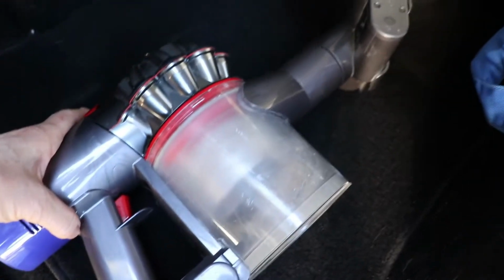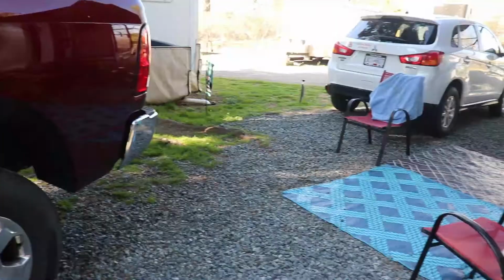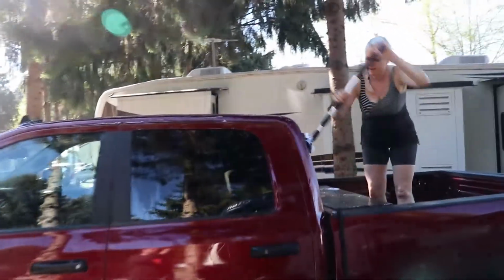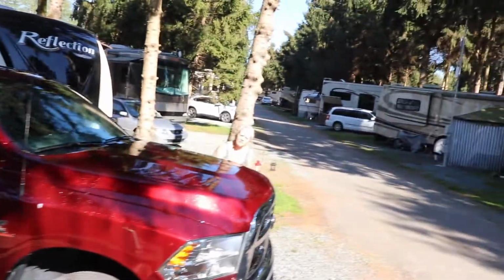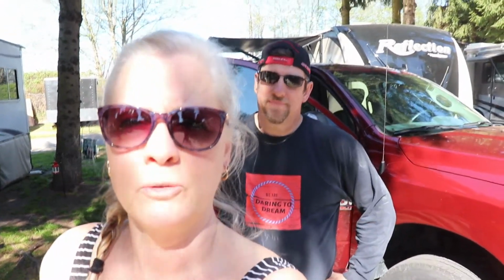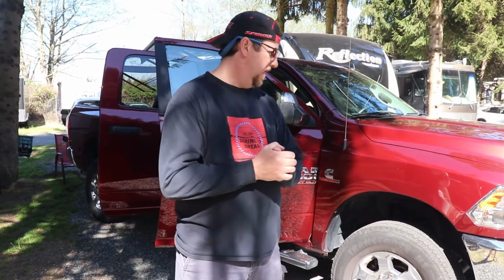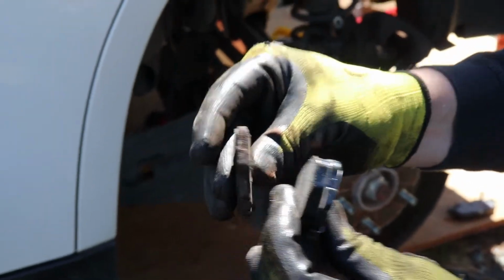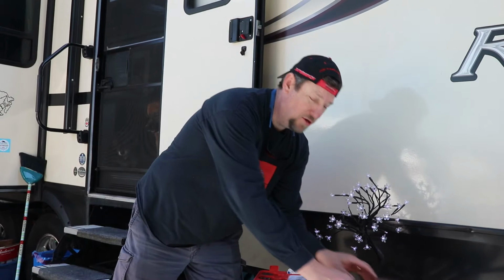WDD 94 Truck Care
What do you do to keep your tow vehicle in tip top shape. This video outlines some of the steps we take to take care of our vehicles, so they get us to where we want to go.